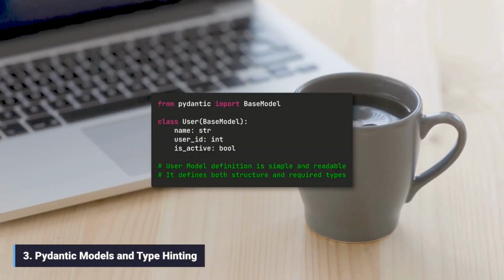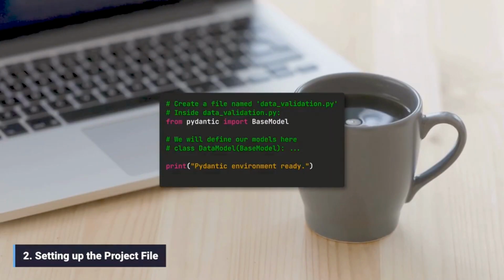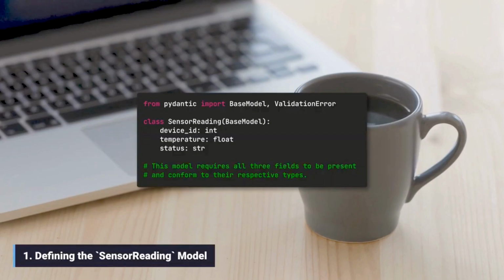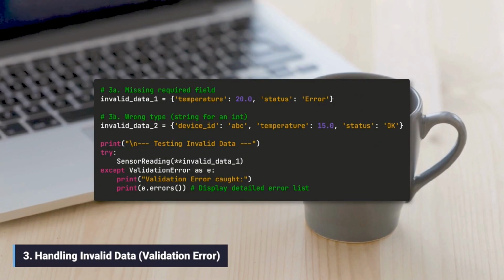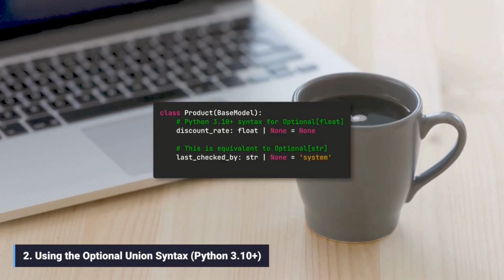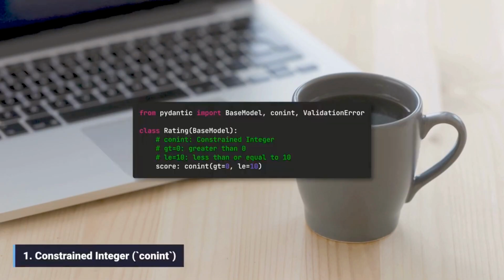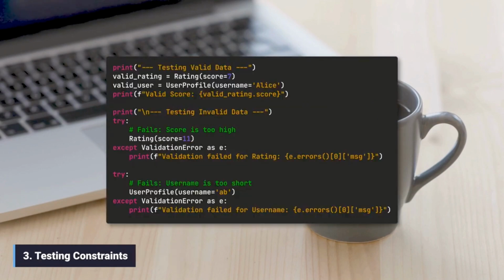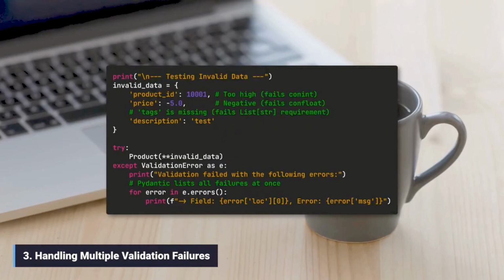[Python for Beginners (Section Videos)]: 42/43. Using Pydantic for Data Validation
Lectures:
00:00:11 42.01. Introduction
00:02:32 42.02. Setup Project
00:04:45 42.03. Pydantic in action
00:07:36 42.04. Use Optional
00:10:23 42.05. Use Constraints
00:13:06 42.06. E-Commerce Example